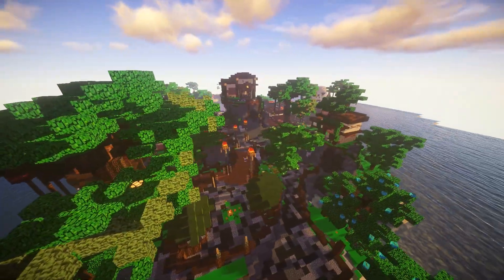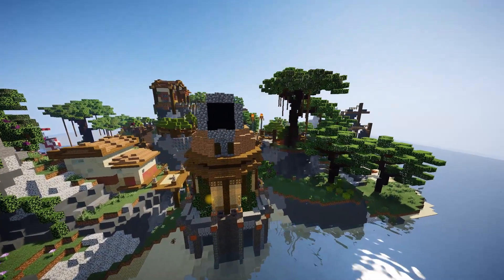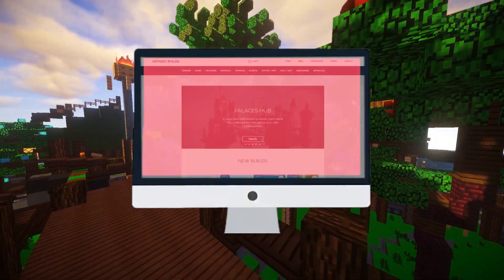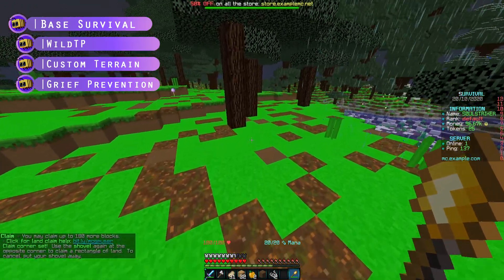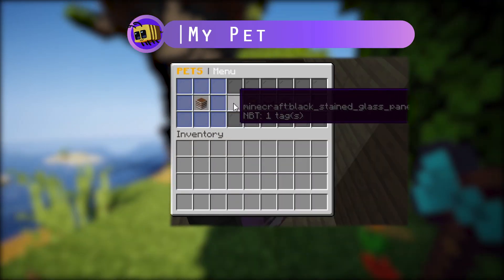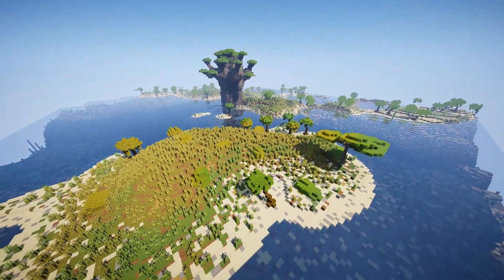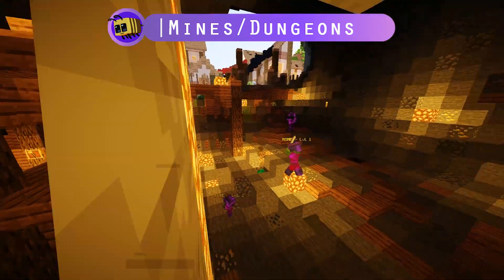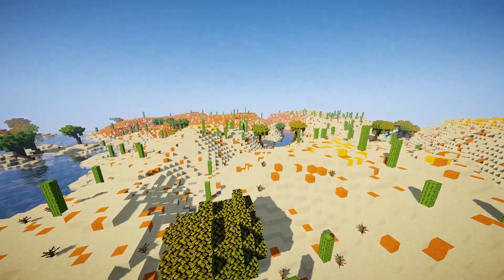How to make a SURVIVAL Minecraft Server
How to make a Minecraft Survival Server. Minecraft Tips & Tricks for making a custom survival server. Join the Minecraft Survival Servers market and start getting players!

Timestamps
Intro - 0:00
Setup - 0:25
Getting Started - 1:00
Selecting a theme - 1:05
Getting a build - 1:40
Survival Plugins - 1:50
Extra Fun plugins - 2:40
Mines/Dungeons - 3:45
Conclusion - 4:35